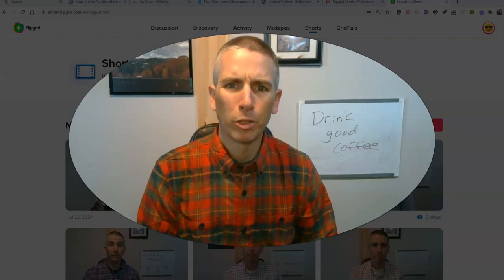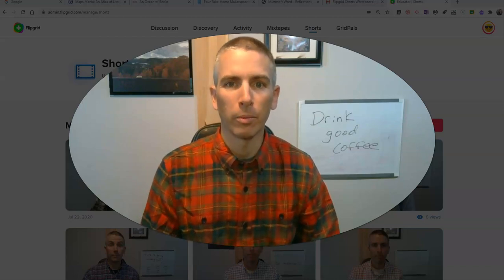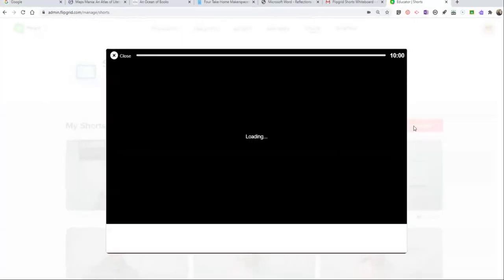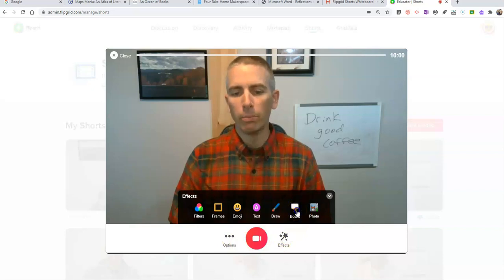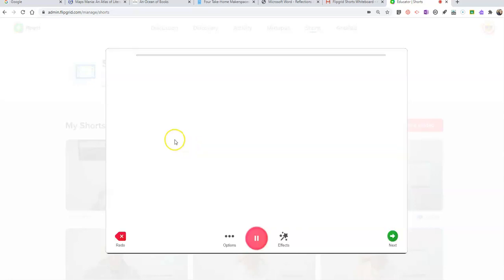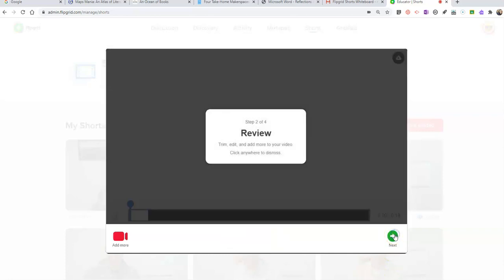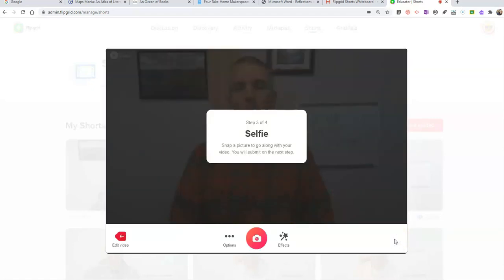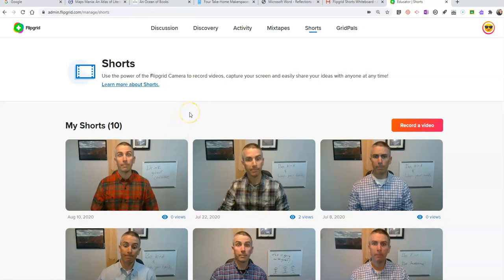How to Make a Whiteboard Video in Flipgrid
Here's how to use the "shorts" feature in Flipgrid to make a whiteboard video.